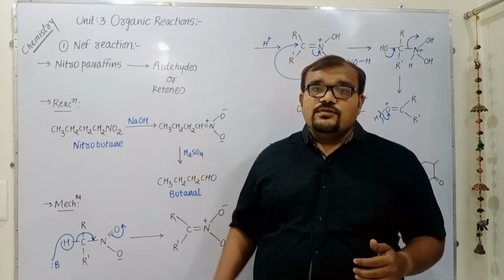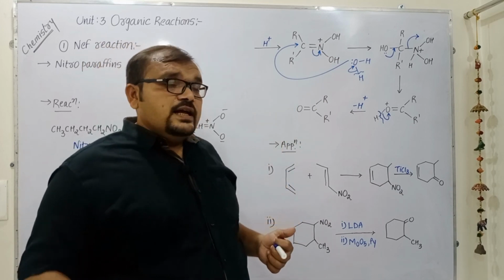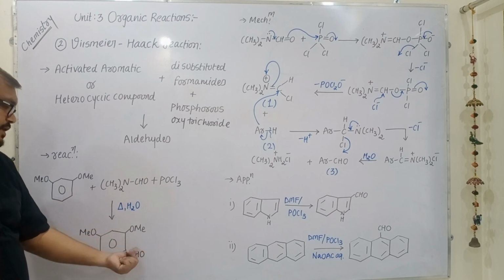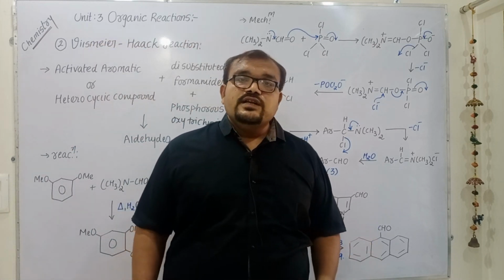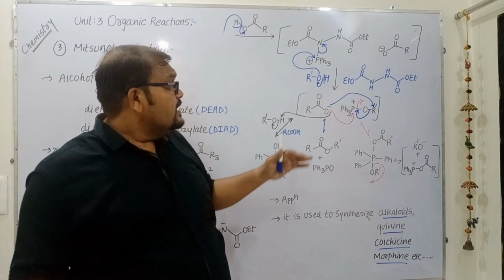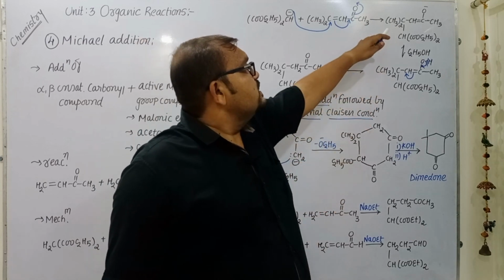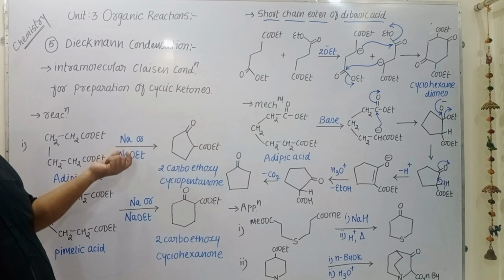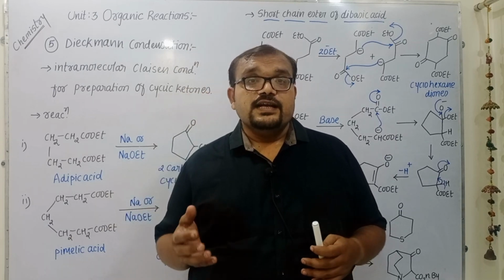Organic Reactions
Very important topic for MSc Sem I Students for interview as well as University exam point of view.